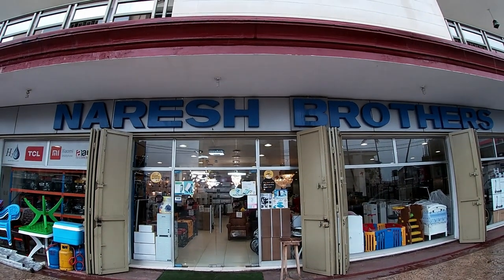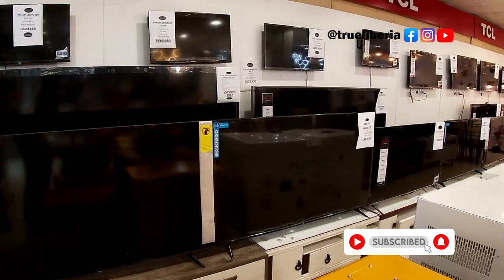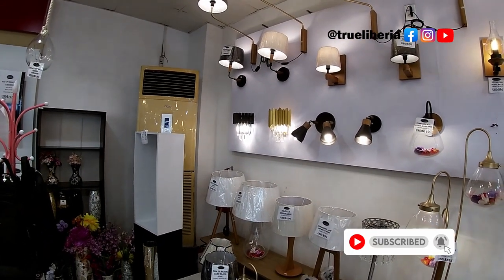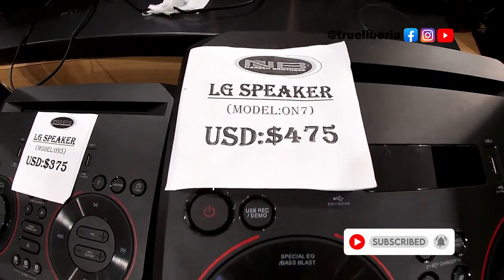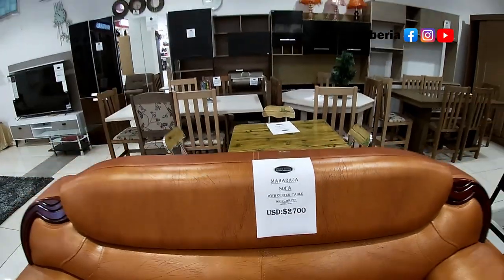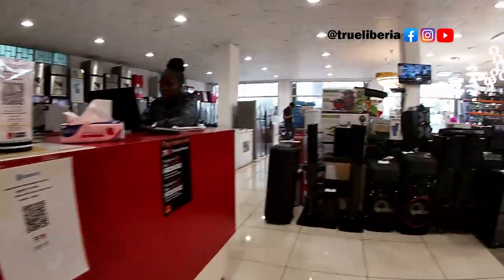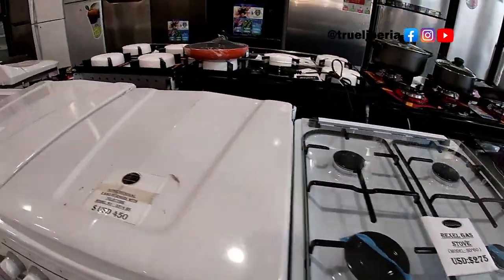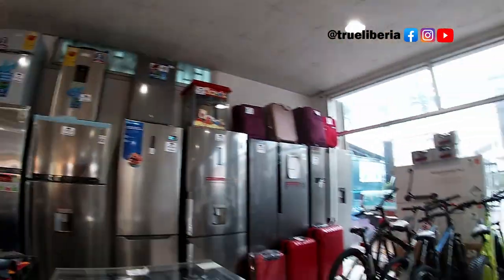Monrovia Liberia 2022 Shopping Inside this Amazing Electronic Appliance Store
Thanks to Naresh Brothers, located on 15th Street in Sinkor, for letting us tour their store with our camera. They have everything, from Generators to Refrigerators to Televisions and just about every appliance and Furniture you may need for homes and offices. They're located directly opposite the Royal Grand Hotel on Tubman Blvd, Sinkor - Monrovia, Liberia 2022.

For more businesses like this in Liberia, visit our